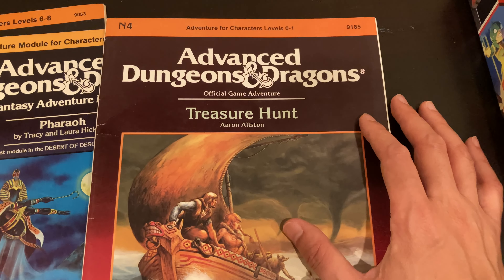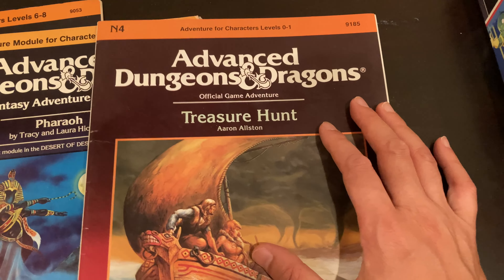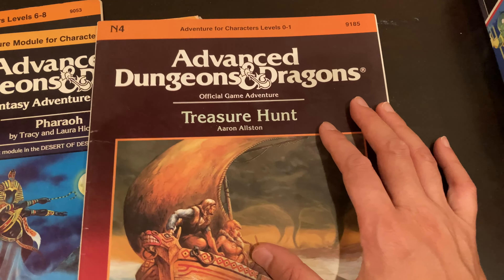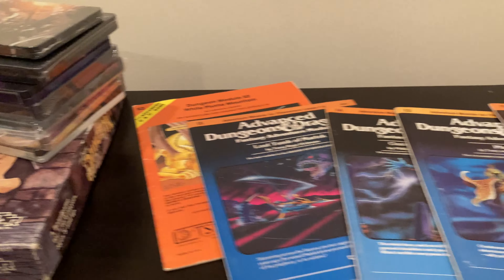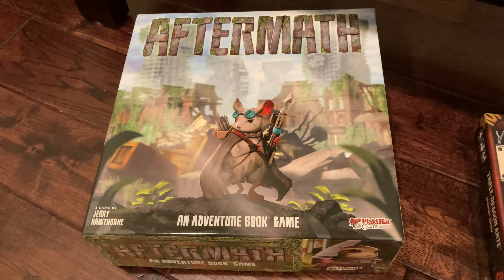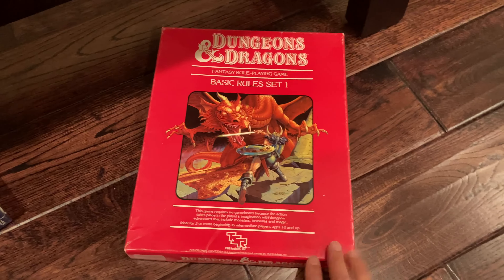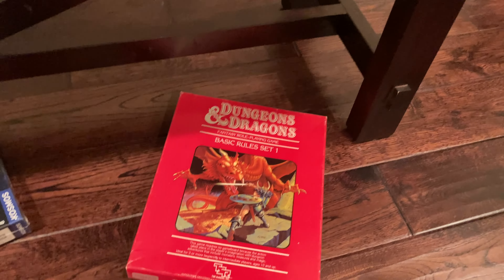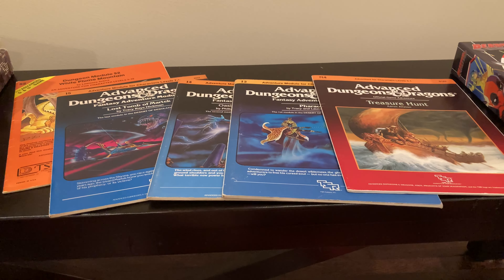FREE Giveaways Roadmap - The path towards 1000 subs! Dungeons and Dragons, Board Games, Video Games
Only some of the stuff we have lined up to promote the channel.  Most are duplicates from various means that we rather giveaway than sell on EBay.  We hope they will have a happier home this way.

As always, I will mail the prizes at my own cost anywhere within US only, to yourself or a friend/family within the US.  And winners have 7 days to claim the prizes.

Big shout out to Rooftop Games (link below) for providing great miniatures and other D&D materials over the past year.  Thanks Chris!  Let him know I sent you!